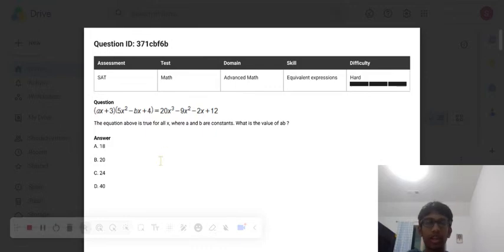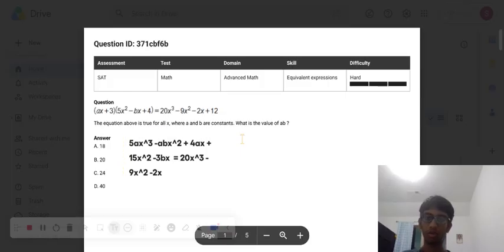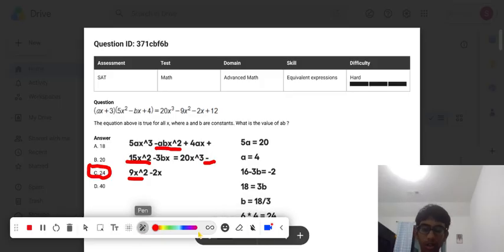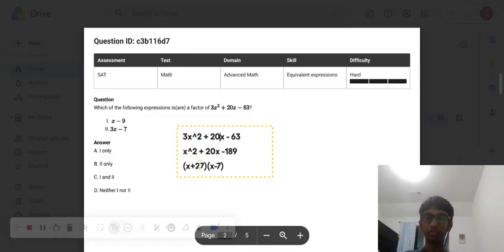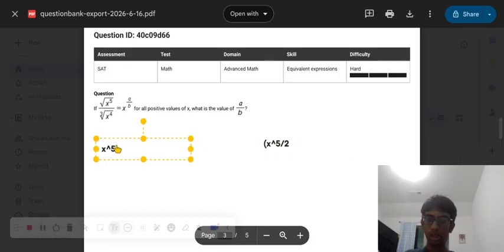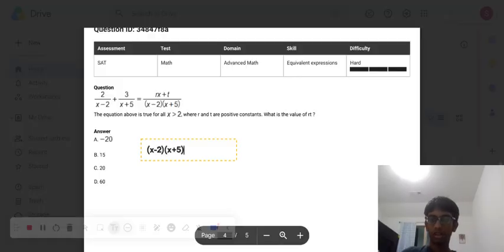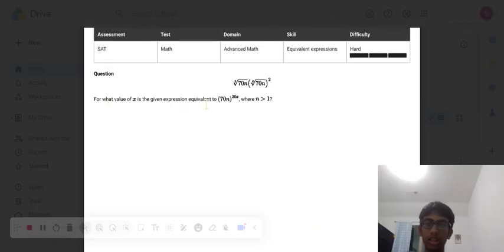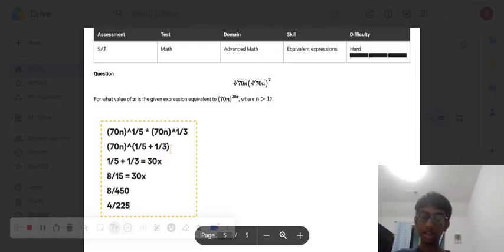SAT Math Advanced Math part 3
This helps solve SAT Math equivalent problems in a efficient manner